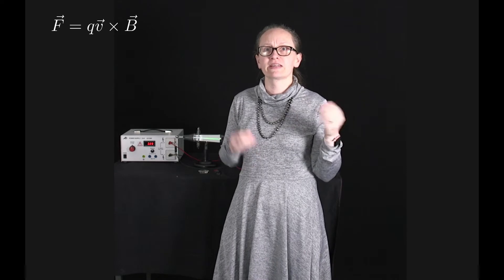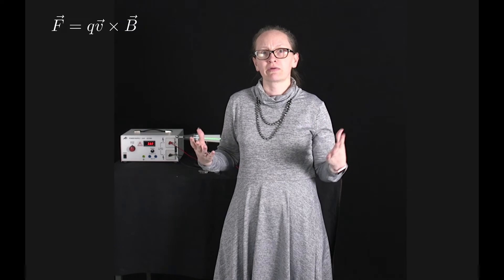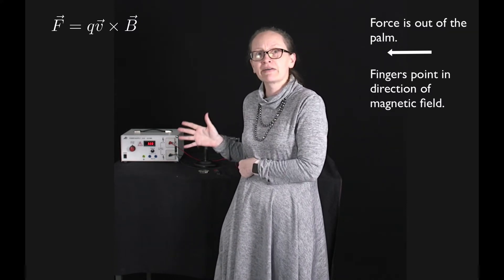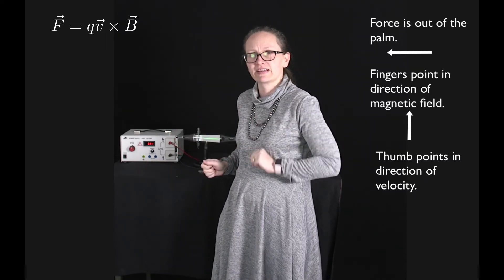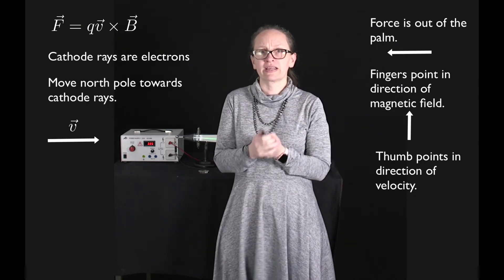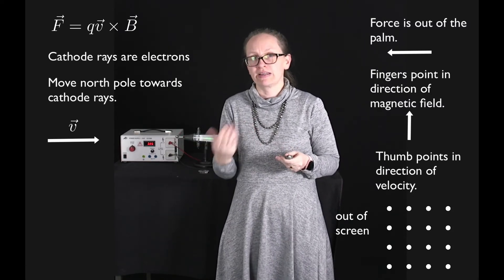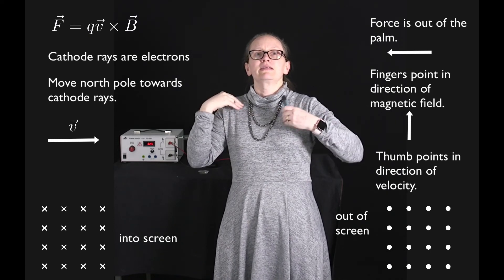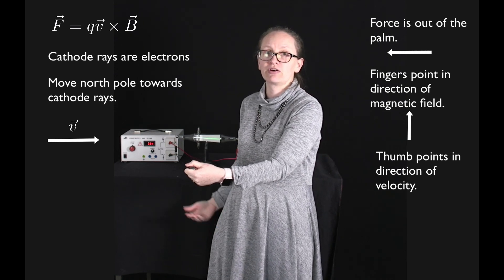Calculating force on a moving charged particle in a magnetic field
This video will discuss how to calculate the force on a moving charged particle in a magnetic field. This fits into lecture 12 for Physics 1B. At the end of the video you will be asked to make a prediction of which way the cathode rays move. You can see what happens in the next video